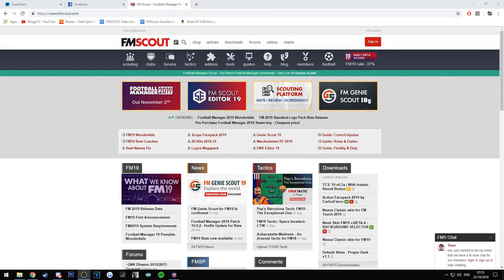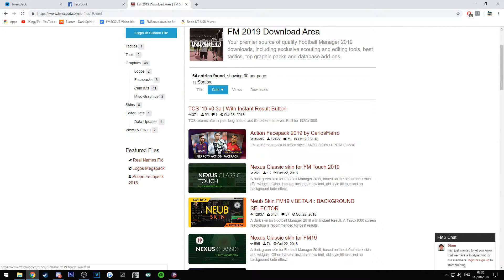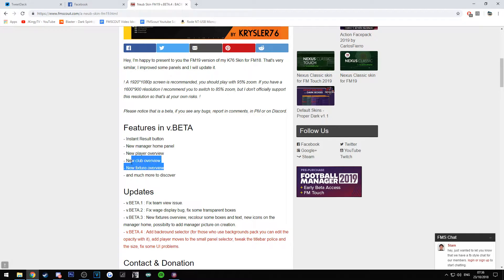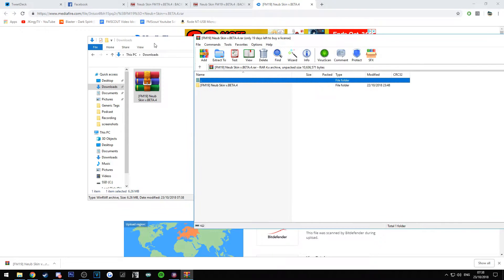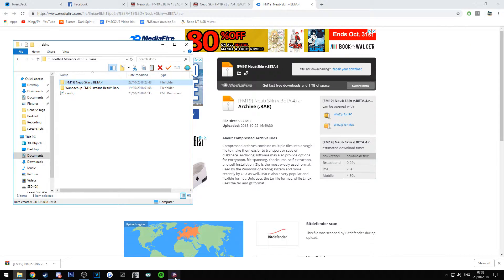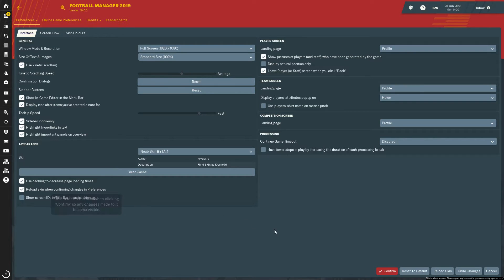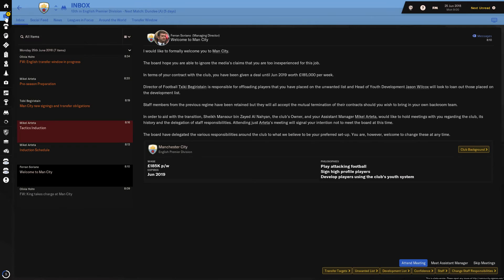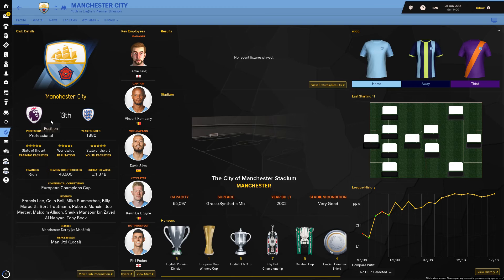Installing Football Manager Skins | How to install FM19 Skins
In today's video we show you how to install Football Manager Skins, the easiest and best way to install FM19 Skins